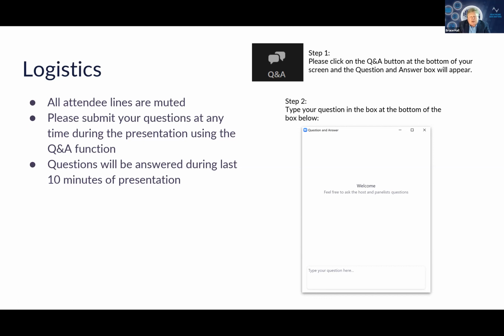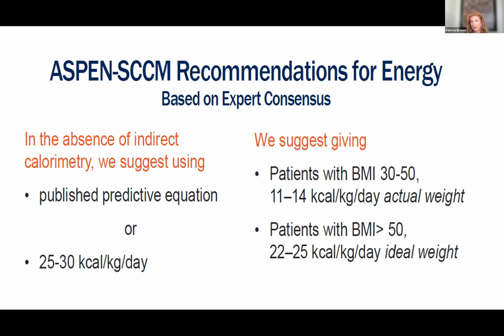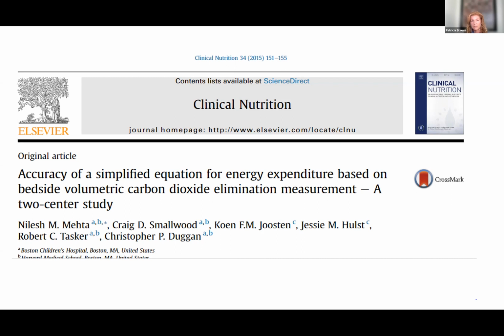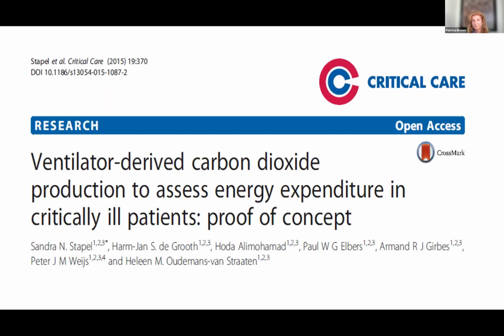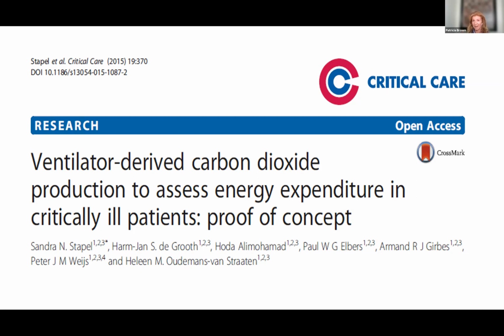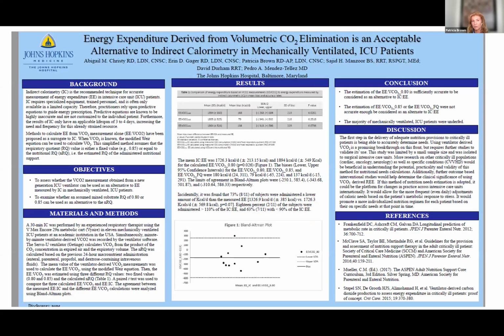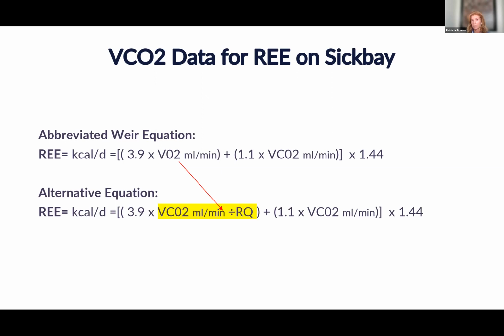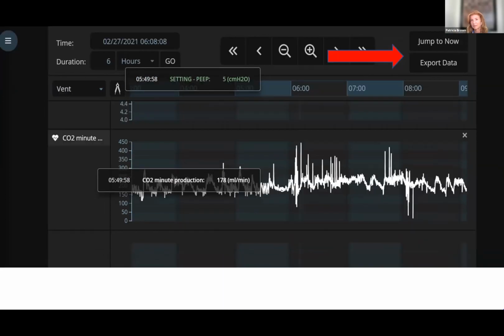A New Way to Assess Energy Expenditure Without a Metabolic Cart Using VC02 Data